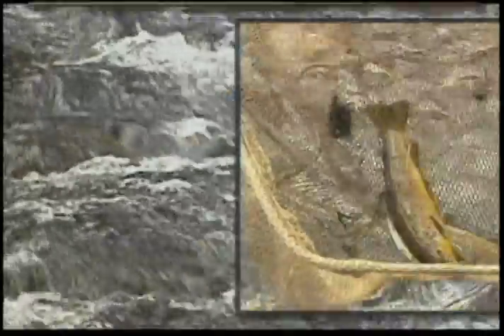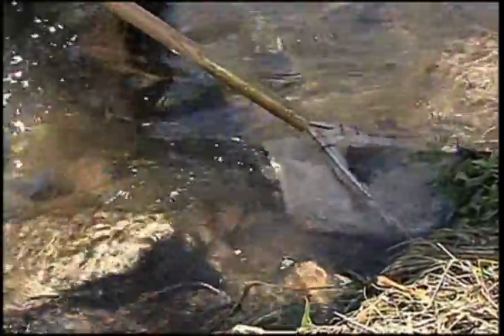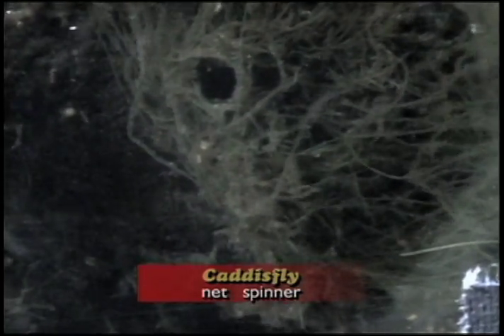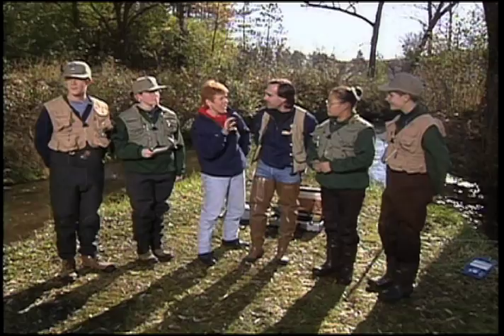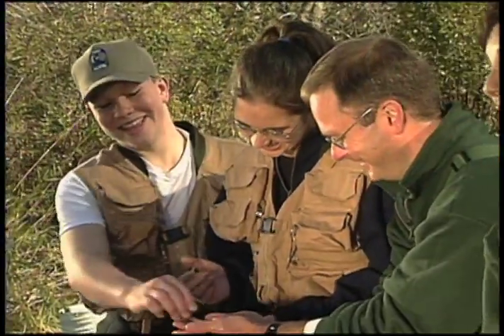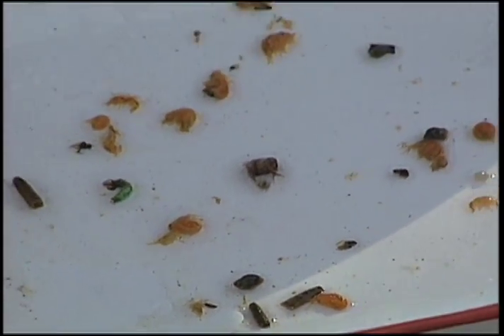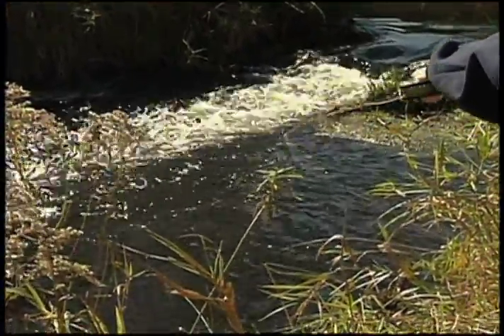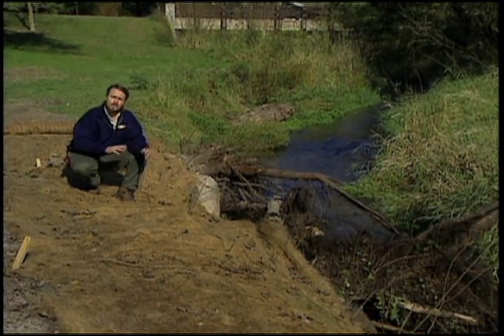Bell LIVE! Aquatic Adventure (1998)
During the 1990s, the Bell Museum hosted a series of events called Bell LIVE! that were simultaneous telecasted via satellite into classrooms across the state.  Each of these electronic field trips were each centered on a topic related to natural history.  So, get ready for some vintage Bell Museum!

This particular Bell LIVE! was recorded on 10/22/98